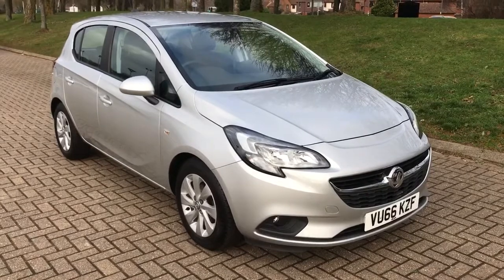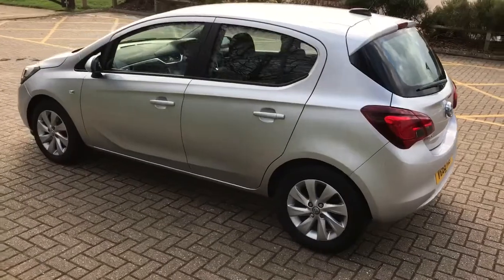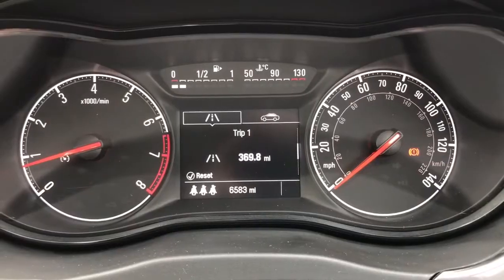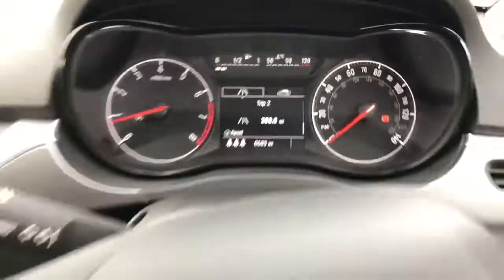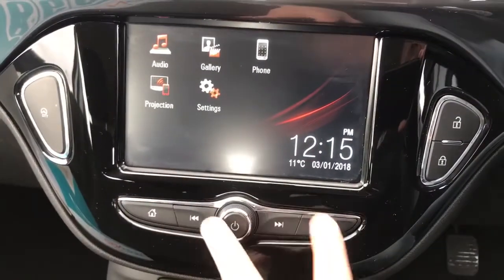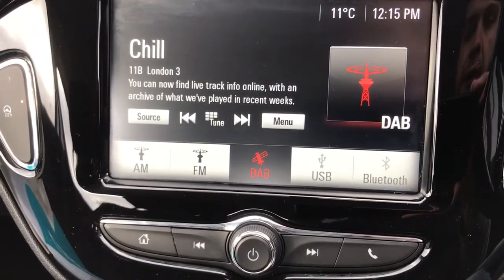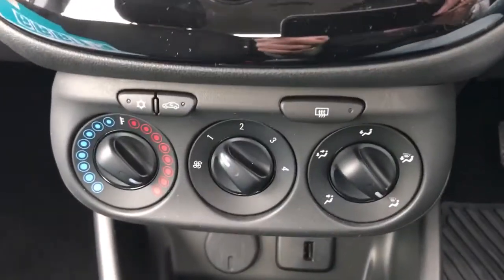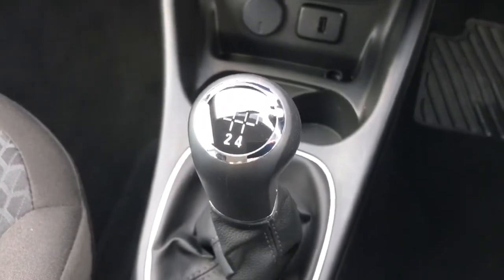Vauxhall Corsa VU66KZF